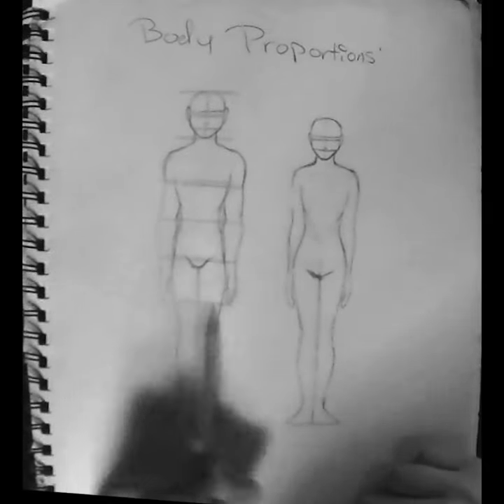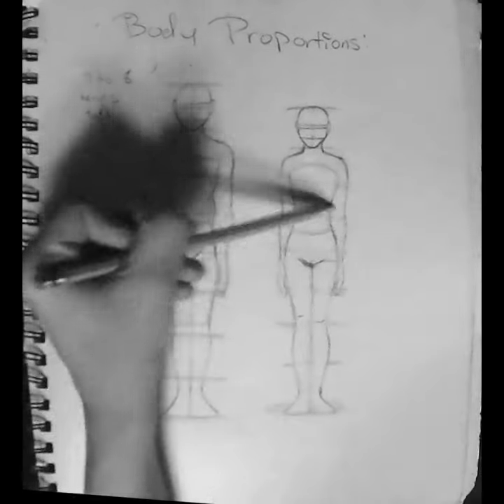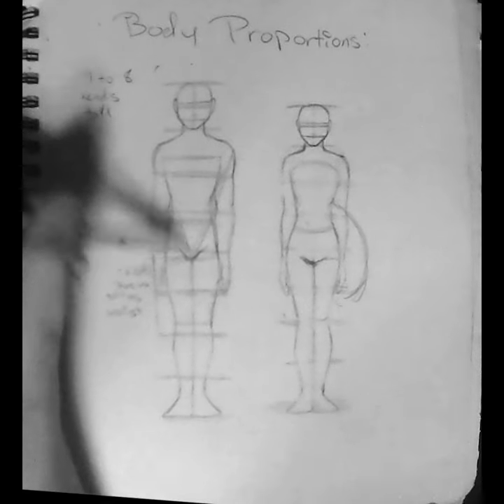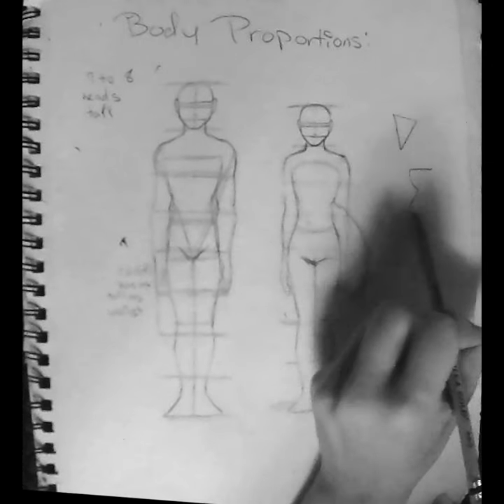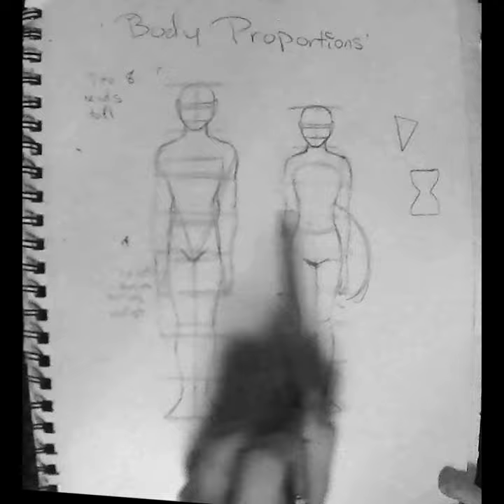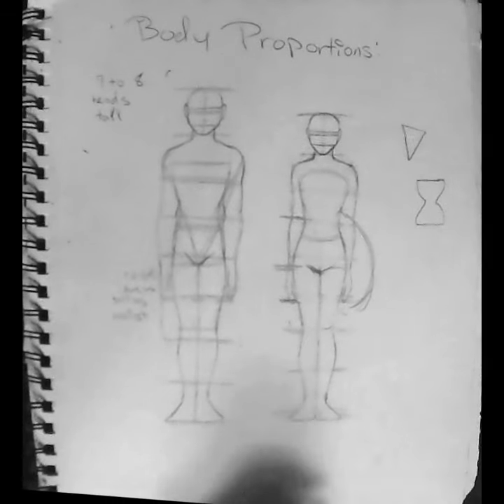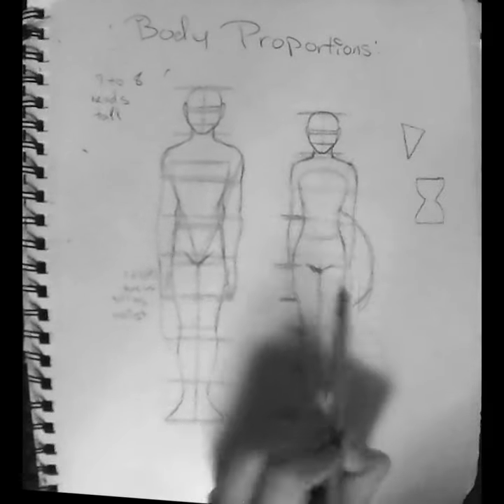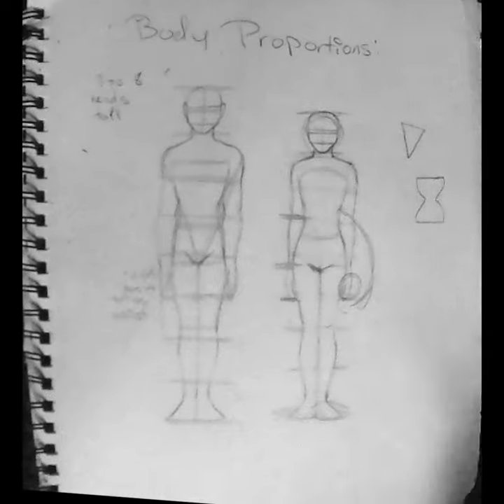Anatomy Art Tips for Beginners II Proportions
Today what this youtube short focuses to achieve is to show you some beginner art tips and tricks for anatomy and anatomy proportions!

Please ignore the tags!